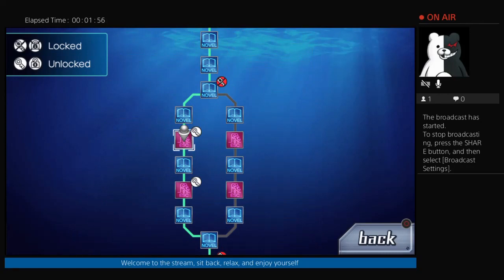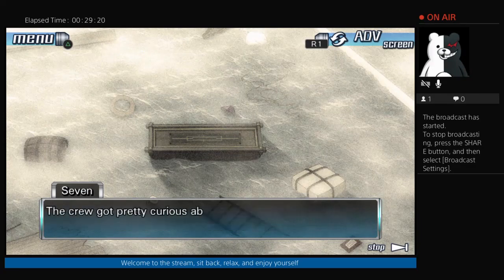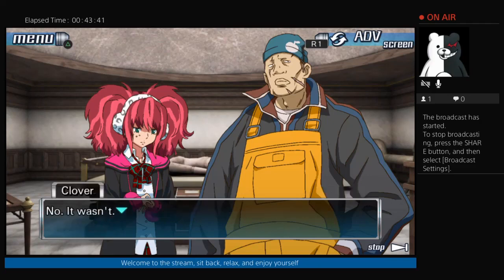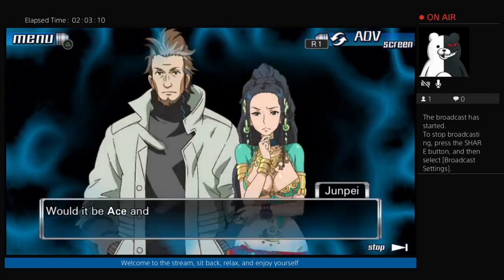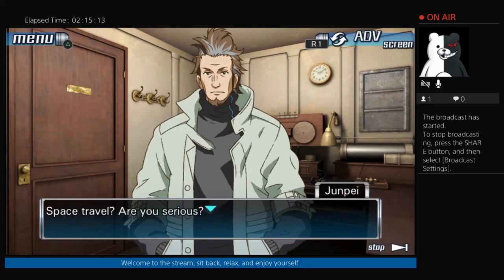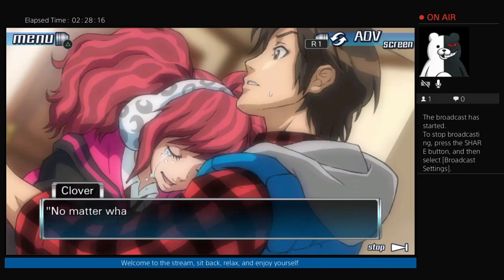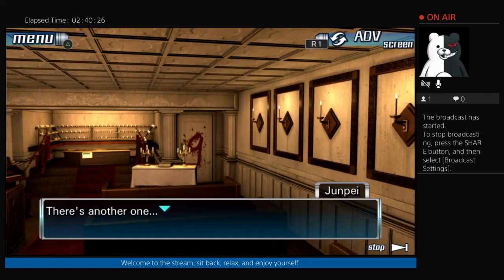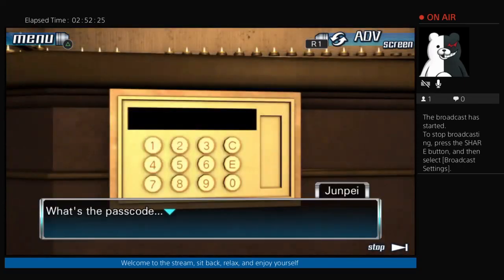Zero Escape (blind) part 9 ICE-9 [Coffin Ending]